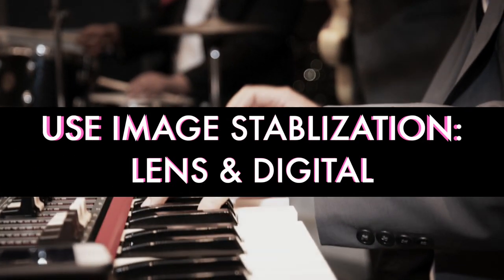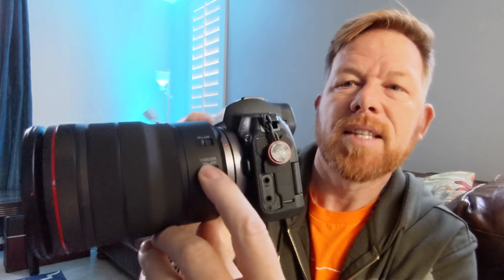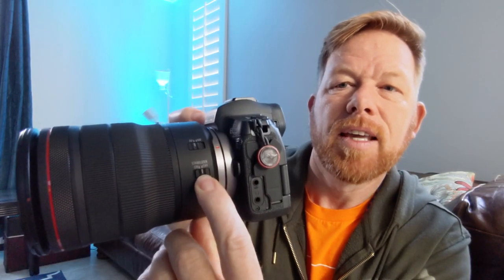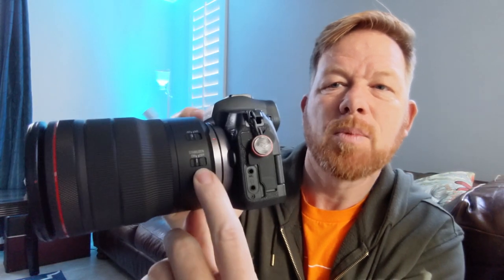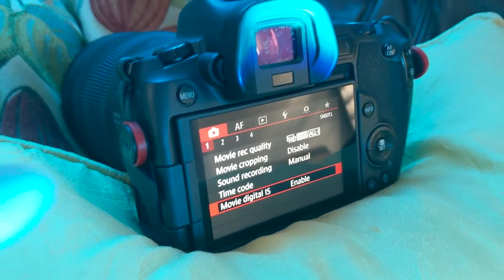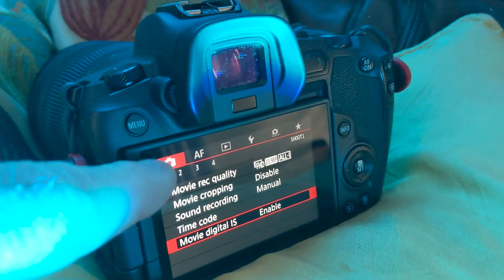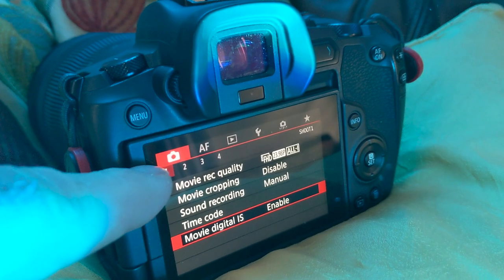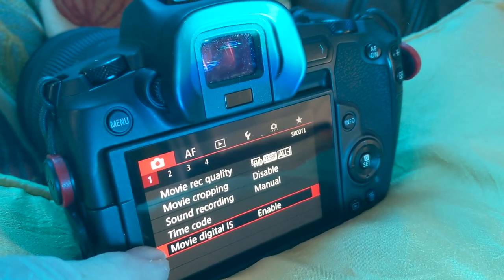Canon EOS R Video and Audio Settings for Recording a Live Band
In this video, I share the settings I used to film a live band with the Canon EOS R.

What are your tips or strategies for recording live music - handheld- , in an impromptu situation?